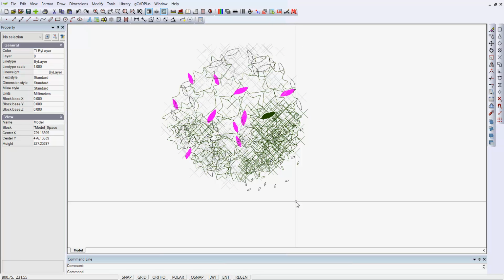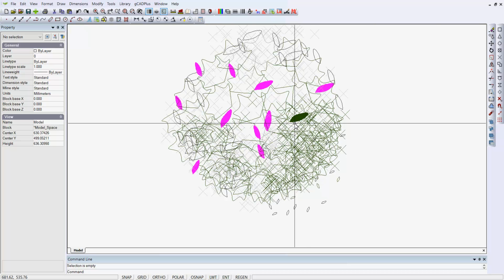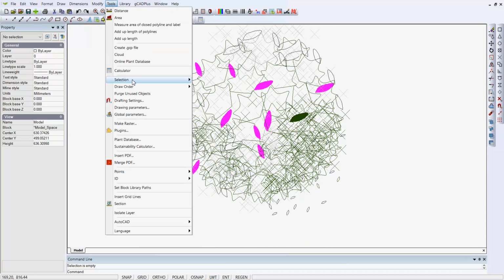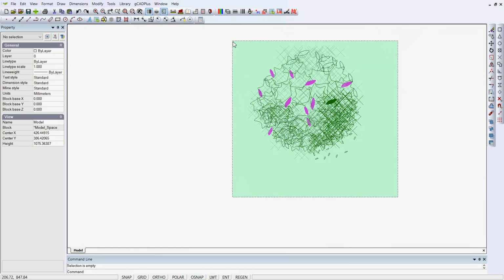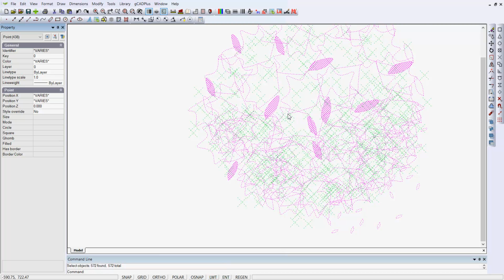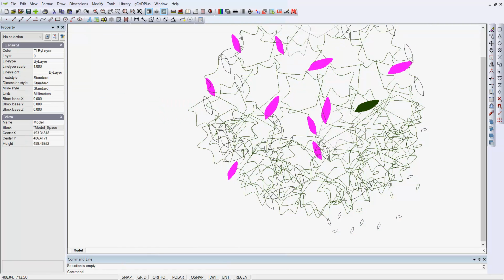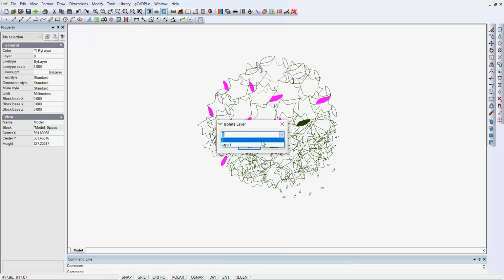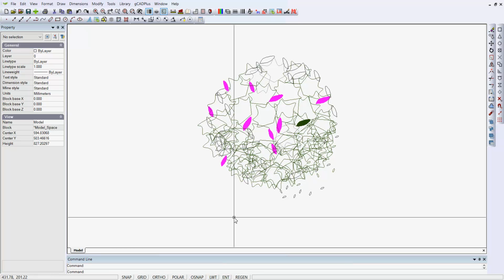How to select and remove entities in a crowded drawing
Point entities can be used when making your own species symbols, but they can be tricky to manage. Care needs to be taken with the point setting such that it displays correctly. Sometimes it is better to remove points and rely on on other entities to build a new symbol.  Here we edit a symbol for a plant species by selecting all entities and removing all points by filtering the selection set.